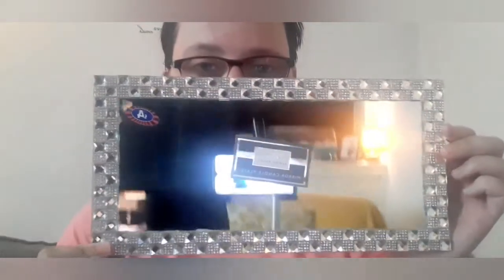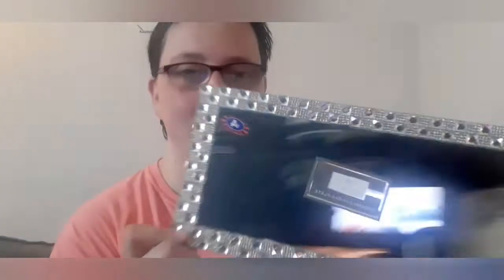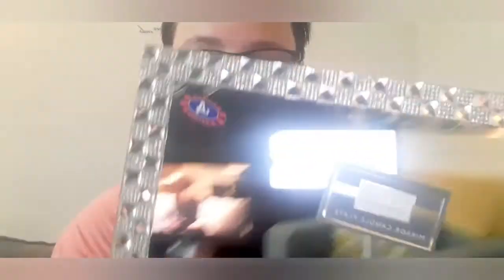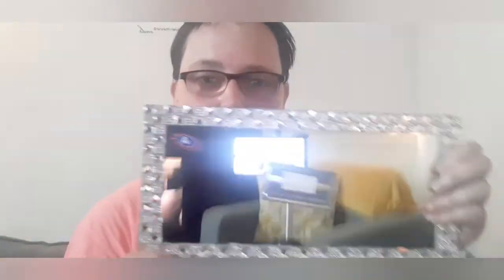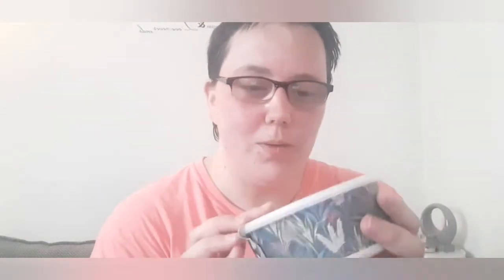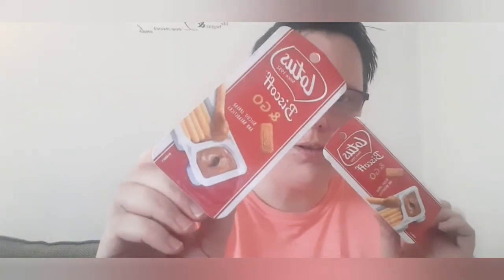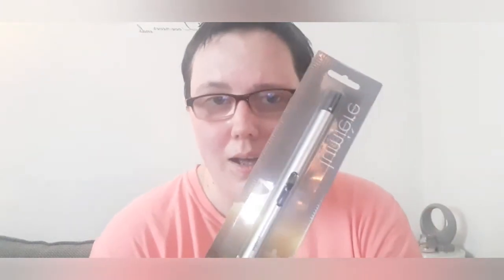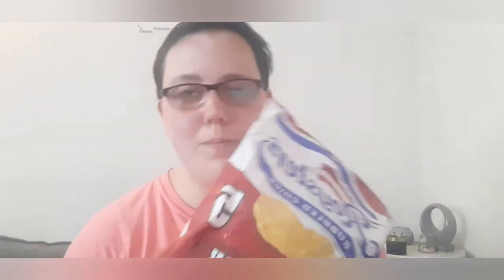B&M HAUL AUGUST 2021// HOMEWEAR/SNACKS/KITCHENWEAR AND MORE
🔴thank you for your continued support means alot xx